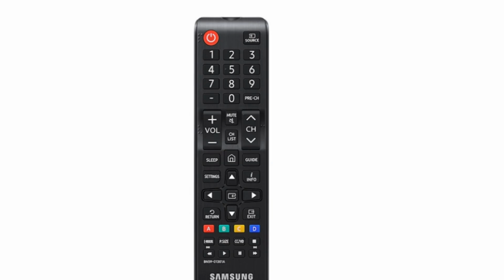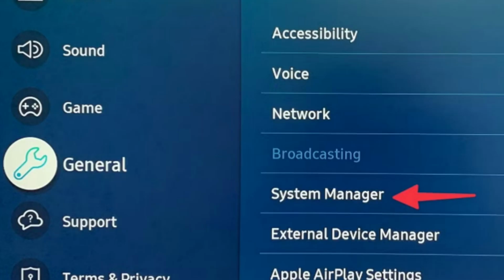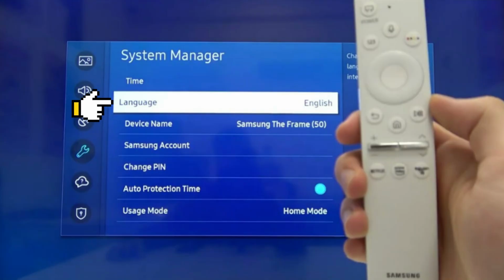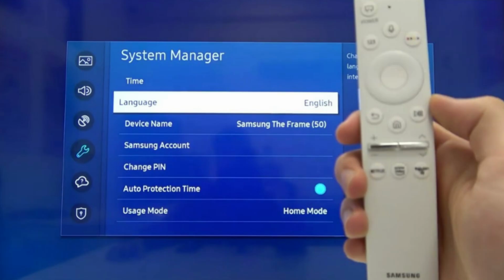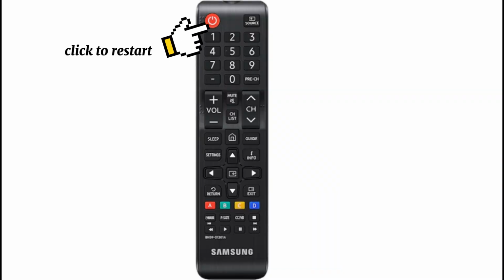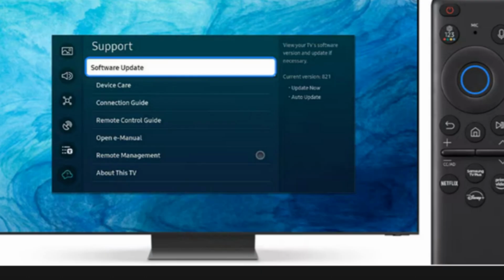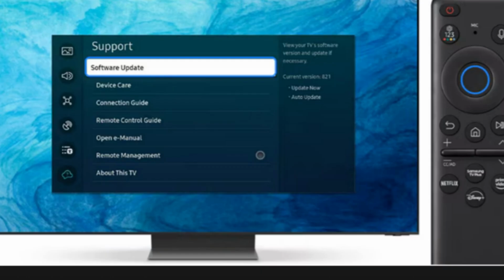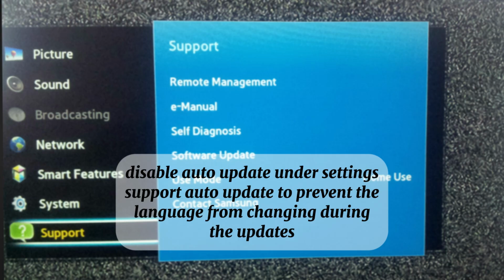HOW TO FIX SAMSUNG TV WHEN THE MENU LANGUAGE IS WRONG 🌐 Quick Guide to Restore English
Confused about HOW TO FIX SAMSUNG TV WHEN THE MENU LANGUAGE IS WRONG? In this easy guide, I’ll show you exactly how to change your Samsung TV menu back to English or your preferred language. If your TV menus are in the wrong language, this tutorial walks you through fast, simple steps to reset and lock the correct language.

✅ What You’ll Learn / Fix:
⚙️ How to fix Samsung TV menu language issues
📲 How to navigate menus even if the language is unfamiliar
🔄 How to prevent the menu from changing languages automatically
💡 Bonus tip to lock your preferred language for good

⏱️ Timestamps:
⏱️ 0:00 Intro
📶 0:25 Why Samsung TV menu language may change unexpectedly
🧩 1:00 Step 1 – Access Settings menu
⚙️ 1:45 Step 2 – Locate Language or General settings
📲 2:30 Step 3 – Change menu language to English
💡 3:10 Bonus tip to prevent future language switches
✅ 4:00 Wrap-up

✅ Why Watch This Video:
🔧 Quickly fix Samsung TV menu language issues
📺 Navigate menus easily even if they’re in the wrong language
🚀 Step-by-step guide anyone can follow at home

✅ Who This Helps:
💻 Samsung TV users stuck with the wrong menu language
📱 Anyone adjusting TV settings after accidental changes
🏠 Home users wanting reliable language settings

💬 Comment if this restored your preferred menu language
📢 Follow for more quick TV setup tips!